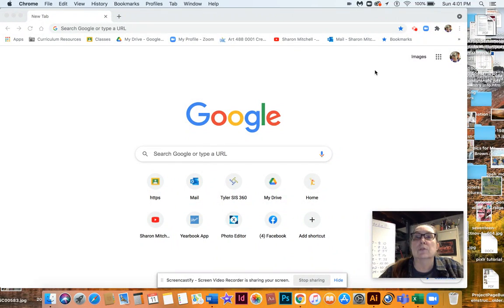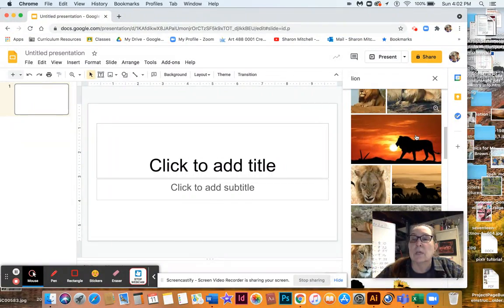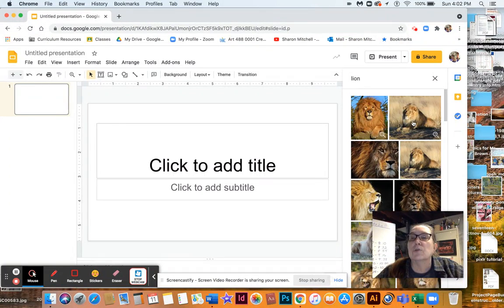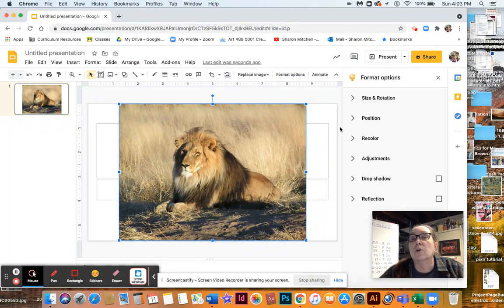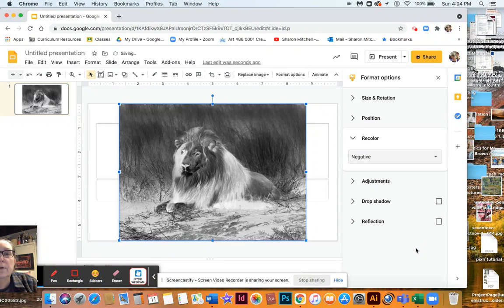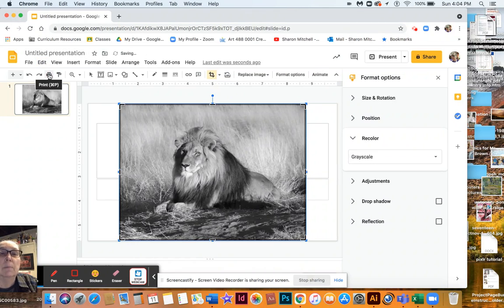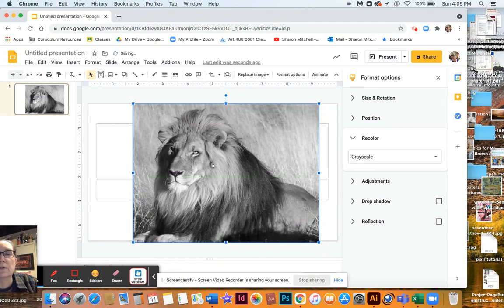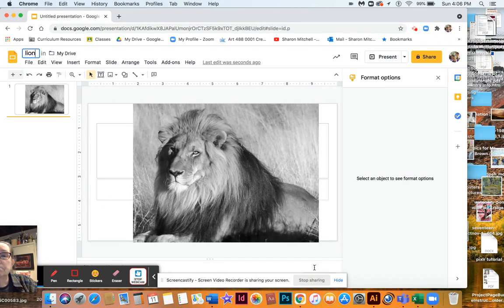crop and gray scale an image in Google Slides